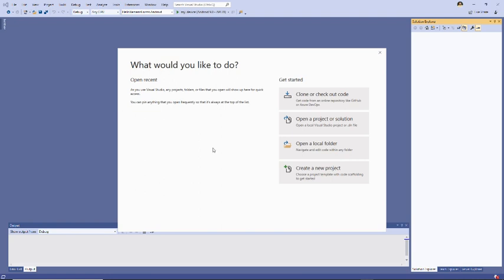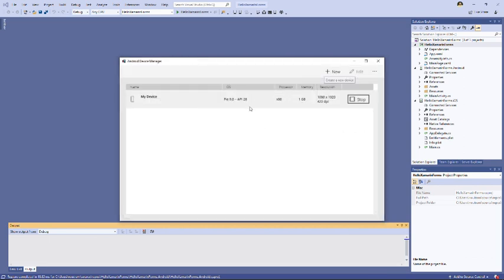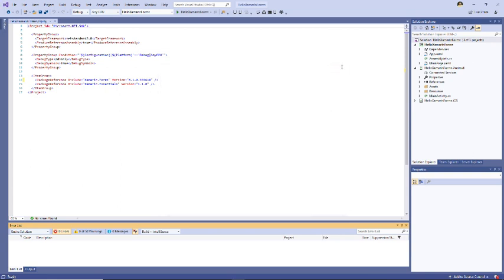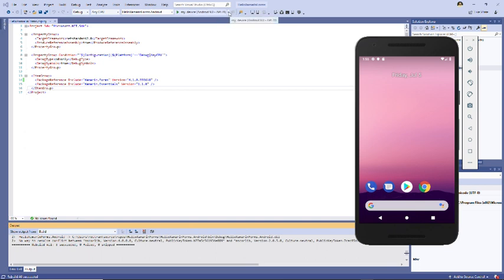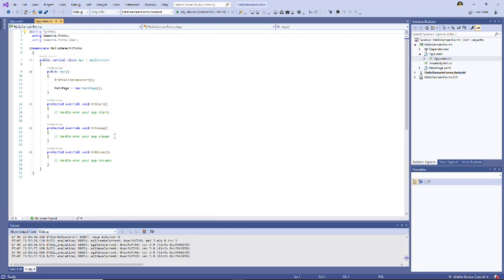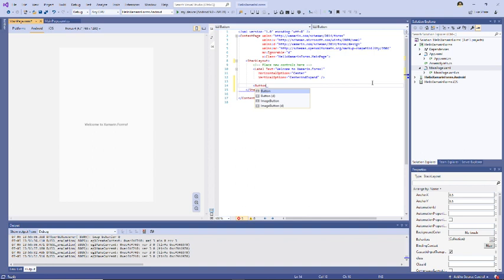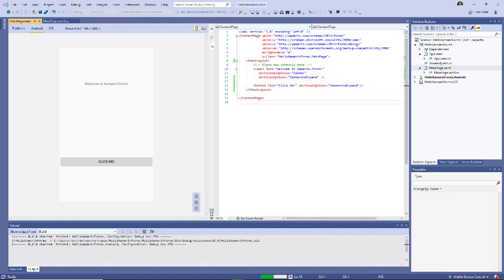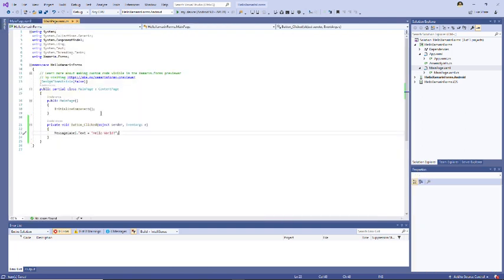Hello Xamarin.Forms (VS2019 for Windows)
Simple Hello World Video for Xamarin.Forms